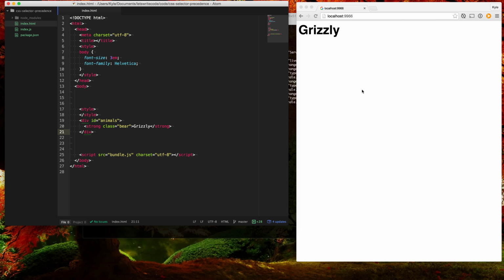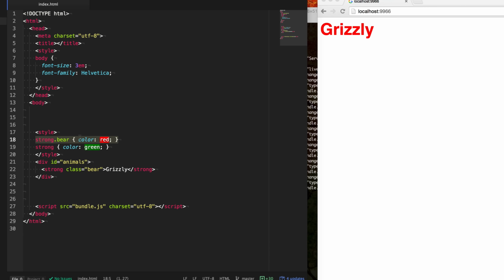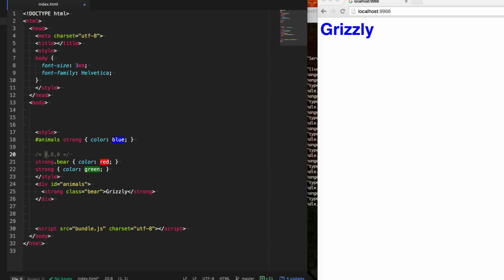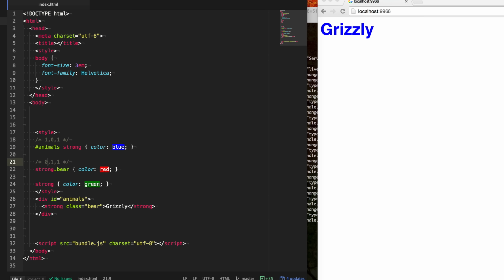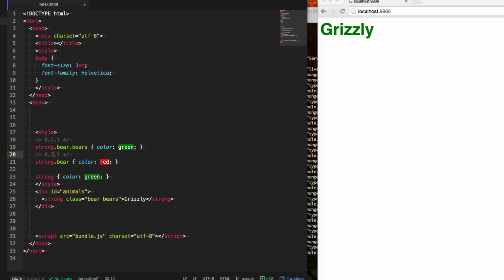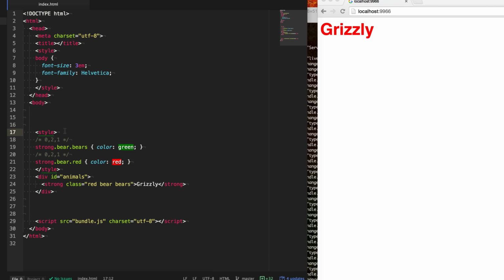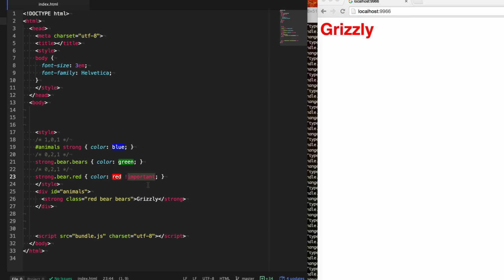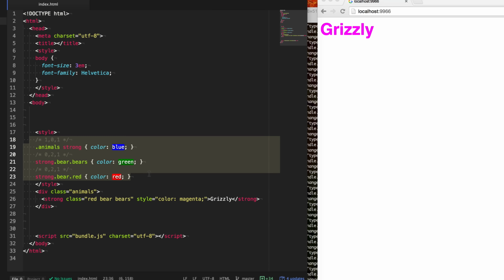CSS Selector Precedence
Learn how CSS selector precedence works and hopefully reduce some frustration with CSS!